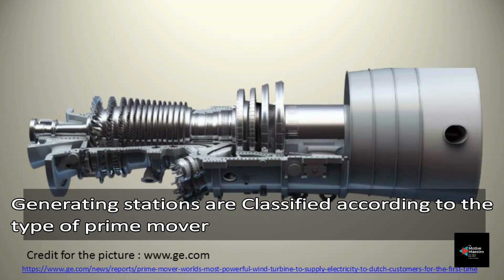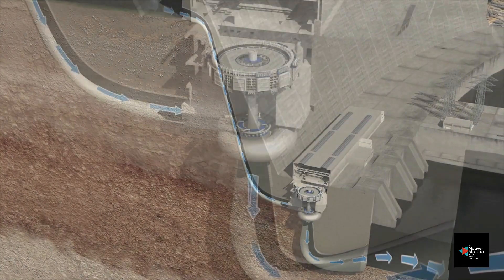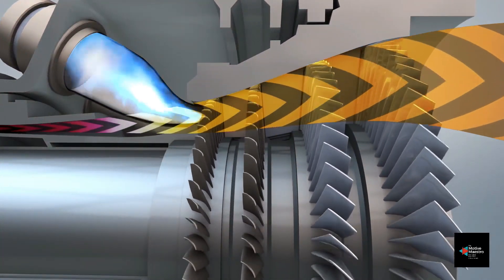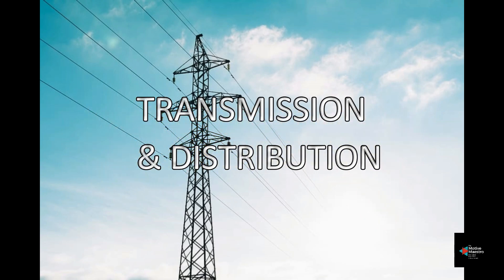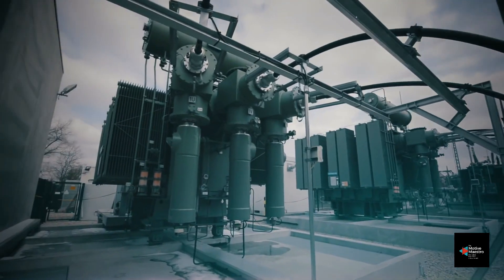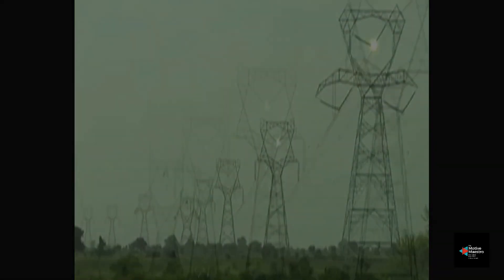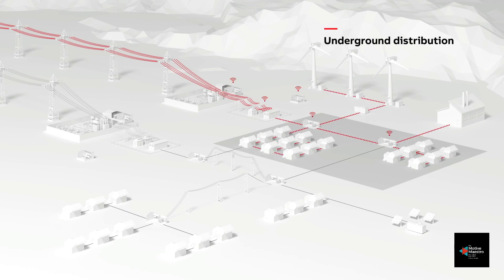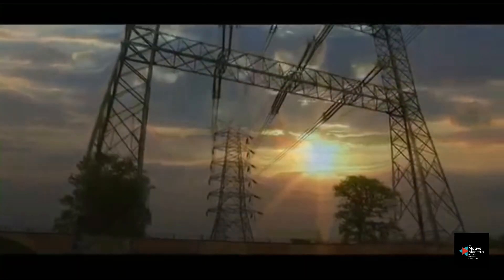Electricity | Introduction to Electricity | Generation | Transmission | Distribution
Hi, friends, We share the most useful content concentrating mainly on Motivational and Educational Subjects, Facts and other Interesting Information, topics based on success and self development, Various Engineering and Technological information

This video explains the very basics of generation, transmission and distribution of electricity When you plug in an electric device, have you ever thought of where the electricity Actually comes from. The simple answer is a power generating station, also known as a power plant, usually someplace far away. But the reality is much more complicated than that. Generation is only the first of many steps our power takes on its nearly instantaneous Journey from production to consumption. In reality, the electricity normally makes its way through a series of discrete steps on the grid, normally divided into three parts: generation, or production of electricity

Queries solved here
1) How Electricity is Generated?
 2) How Electricity is Transmitted?
 3) How Electricity is distributed?
About this channel We try to make our contents in two languages - Malayalam for native users and English for the other Global users This Channel mainly concentrate on following topics
Motivation
Education
Self development
Engineering
Facts
Infotainment
 ⚫we want to mention that this video is an original content of The Motive Maestro YT channel, it takes a lot of time and energy to create a content that motivates and educates other people⚫

 2)This video is also for teaching purposes
3)It is transformative in nature
4)I only used bits and pieces of the videos to get point across where necessary
If you find it helpful then please share it with your peers.